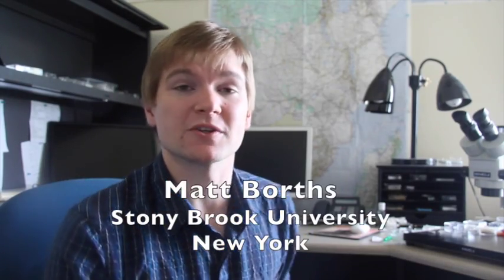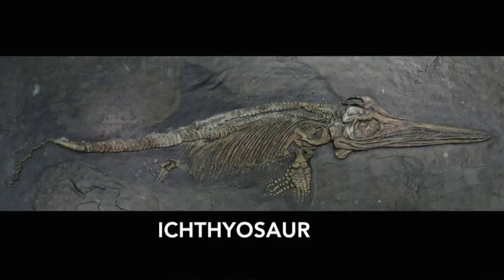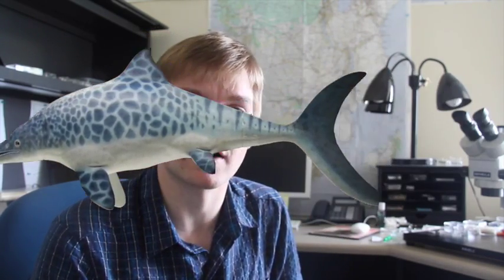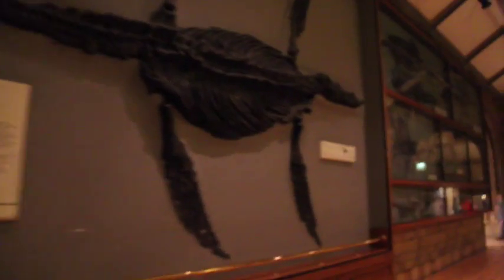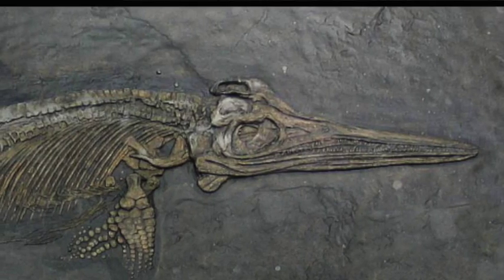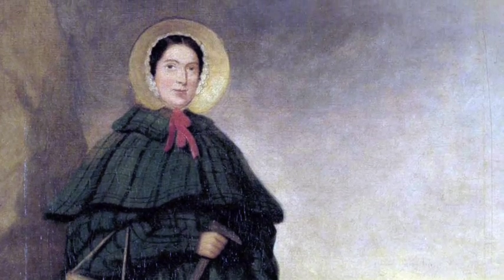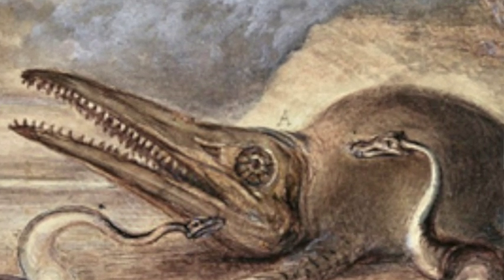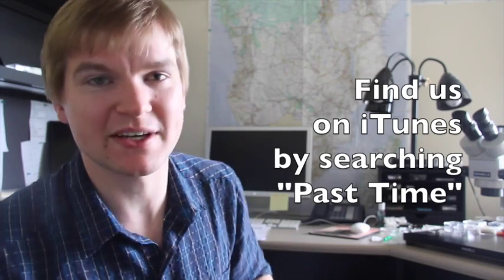Mary Anning: Sea Monster Hunter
We honor one of the first great fossil hunters: Mary Anning. Mary worked along the southwestern coast of England, collecting the fossils of animals that lived in the ocean during the Age of Dinosaurs. The Marine Reptiles she found helped get people thinking about the ancient history of life decades before Darwin published "The Origin of Species" Her birthday is May 21st and it's the perfect opportunity to honor her massive contribution to paleontology!